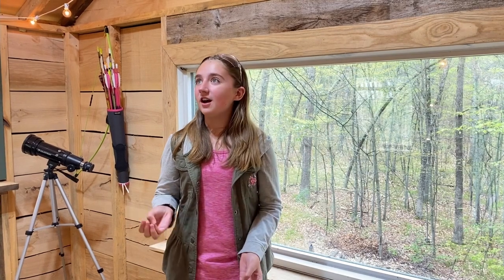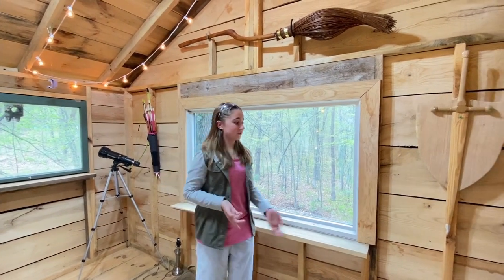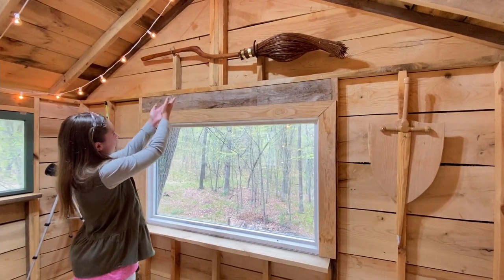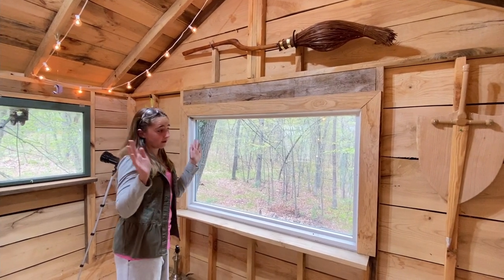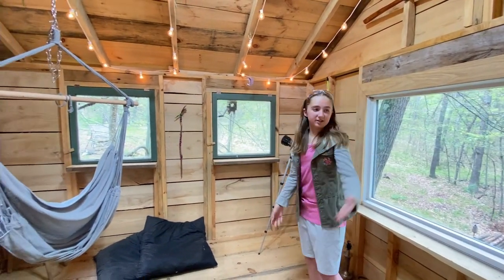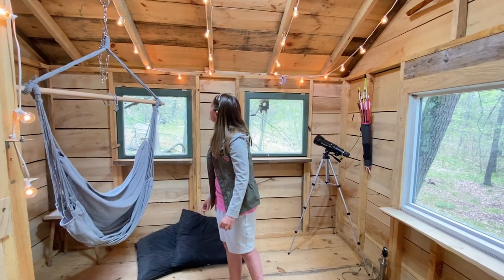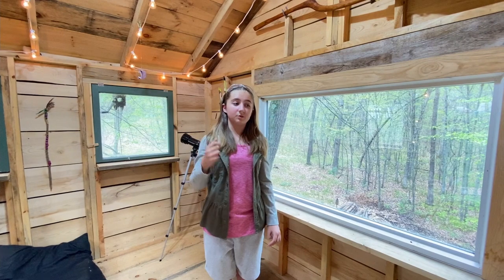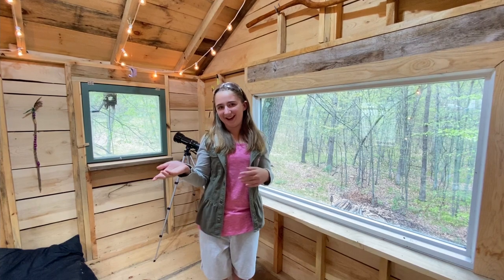Where Have We Been? Our New Recording "Studio"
Emma gives a short tour of our new recording "studio", her new treehouse!